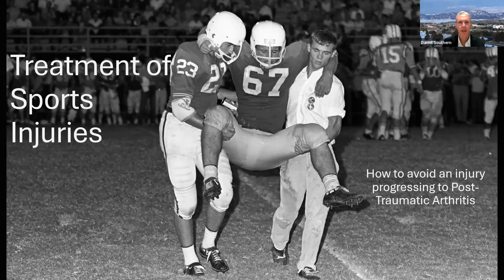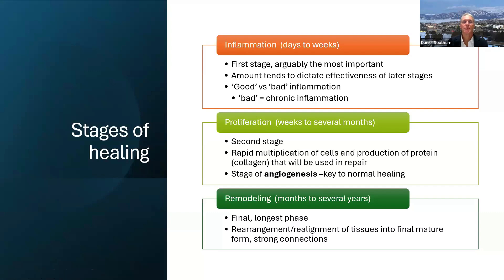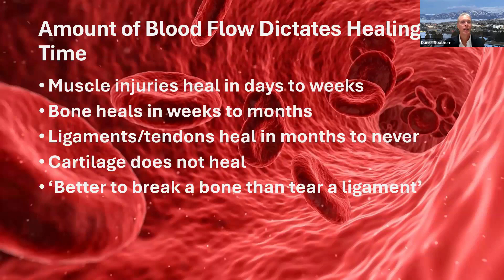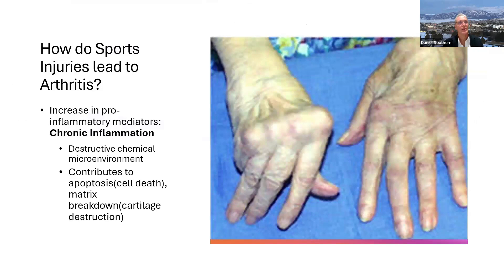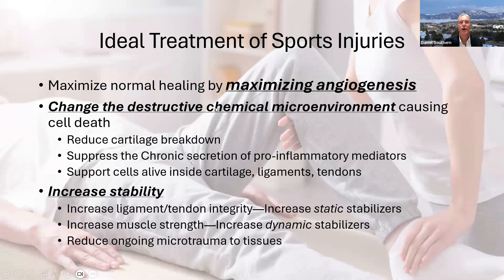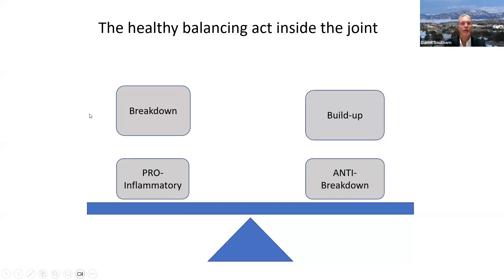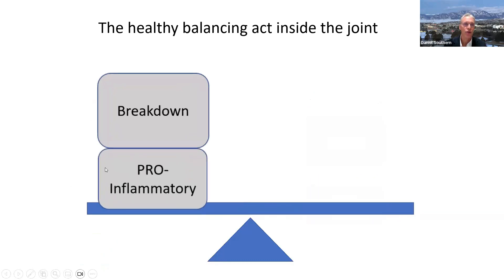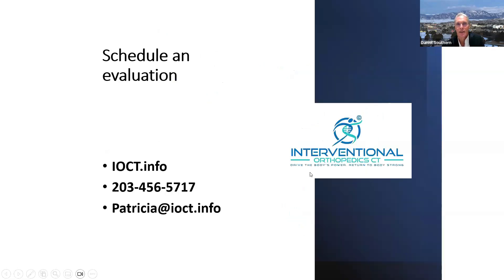Sports Injuries and Arthritis: How to Avoid Surgery | Interventional Orthopedics Connecticut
Join Daniel Southern, MD for a discussion on regenerative orthopedic procedures and the importance of a correct diagnosis when pain may be originating from other places in the body.
Replay from October 22, 2024

At the webinar, Dr. Southern covers:
* How the body heals and how our procedures can help this process

* What the different nonsurgical solutions are for the shoulder

* Why orthopedic medicine is moving toward nonsurgical, needle-based procedures

* What our regenerative medicine procedures look like

* How to determine if one of our procedures is right for you

* Why you may benefit from regenerative medicine

* Common orthopedic conditions treated

* Answers to the most common questions people have about us and what we do.

Plus Q&A conversation with our presenter Daniel Southern, MD

Dr. Southern specializes in Regenerative Orthopedic Medicine treatments that include many non-surgical options. These include precisely targeted interventional orthopedic injections.

In many instances, Dr. Southern can provide an alternative for patients considering invasive surgery or joint replacement who hope to avoid the painful rehabilitation and long period of restricted activity that comes with surgery.

Seeking help for a chronic back problem, Dr. Southern stumbled upon a physiatrist in Belgium while on tour with a professional dance company in 1995. Given his athletic background, years of clinical experience, and training in regenerative interventional orthopedics, Dr. Southern ranks among the best physiatrists in CT for the treatment of joint pain and arthritis. Dr. Southern is Board Certified in Physical Medicine and Rehabilitation as well as Pain Medicine and Sports Medicine.